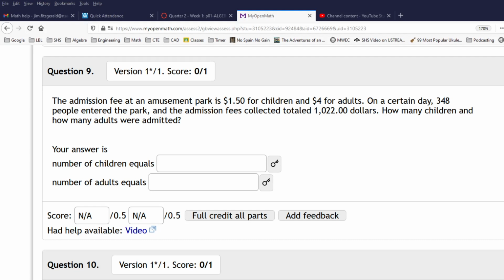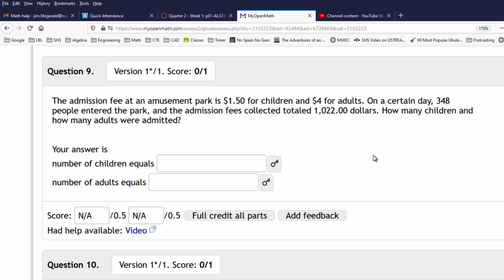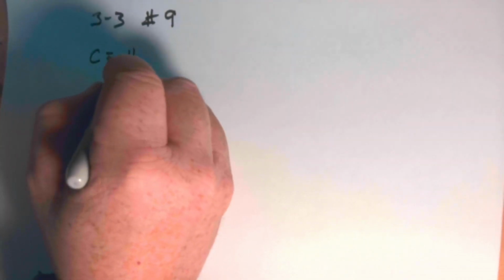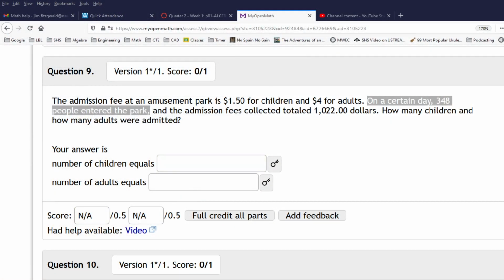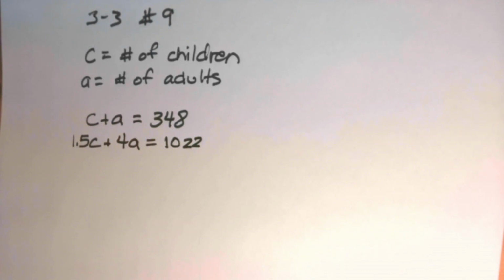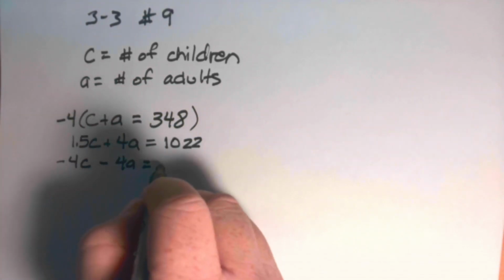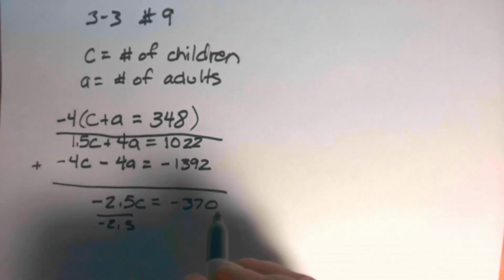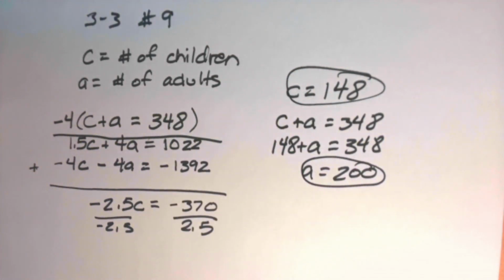3 3 Problem 9